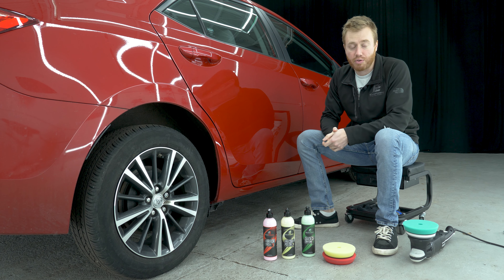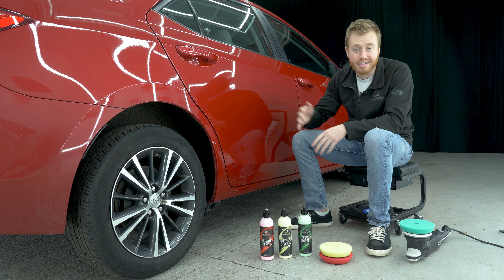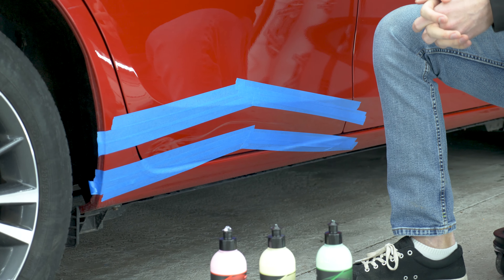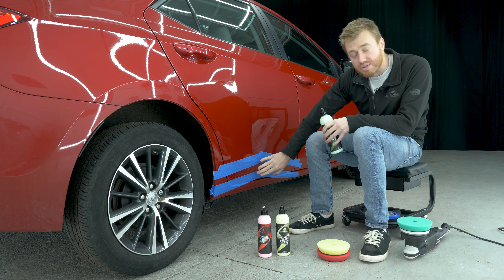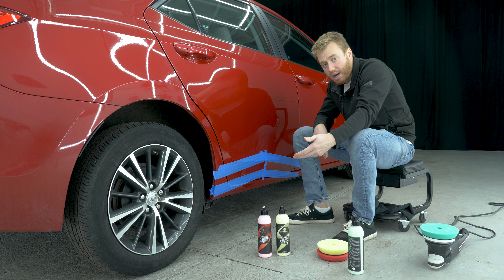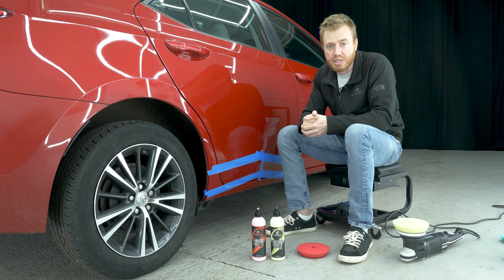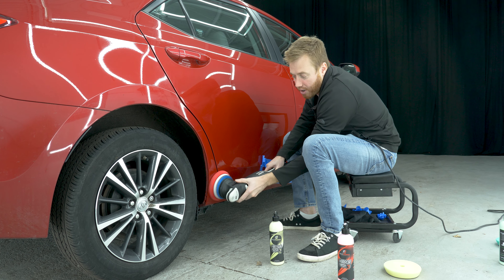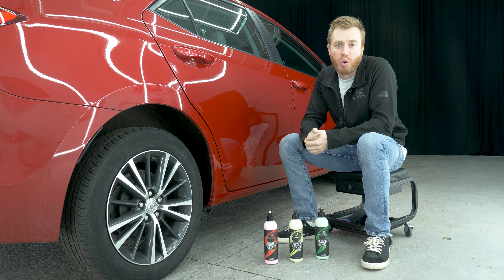Quick Scratch Removal using ExoForma 3-Step System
In this video James demonstrates how to use our 3 Step Paint Correction System to quickly remove a large scratch. Our 3-step paint correction system starts with heavy imperfection removal and finishes with ultimate shine and paint clarity. Diminishing abrasives, long working times and easy clean up makes using this system a no brainer for professional detailers and serious DIYers.

Our complete Compound and Polishing kit used in this video (that includes pads) can be purchased here at this